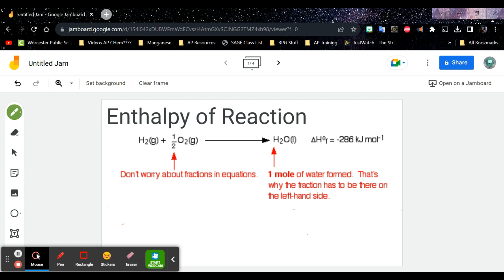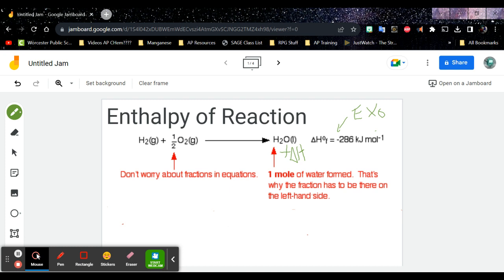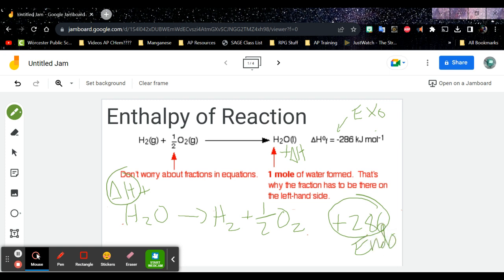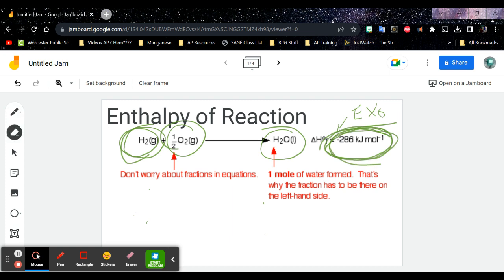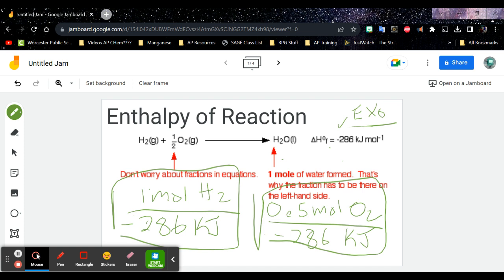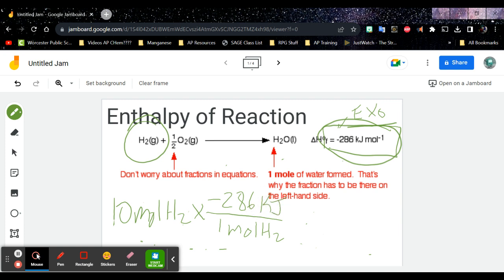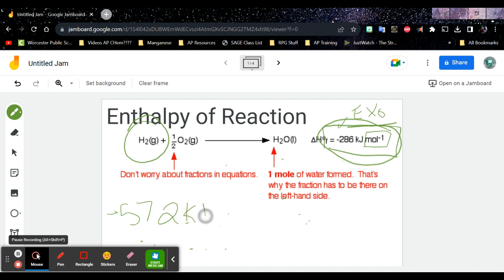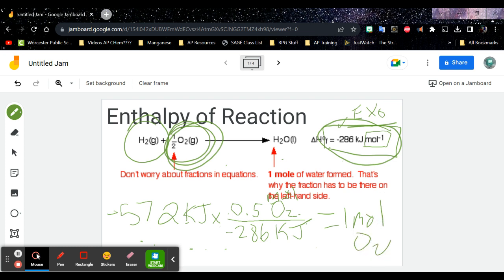Enthalpy of Reaction 6.6